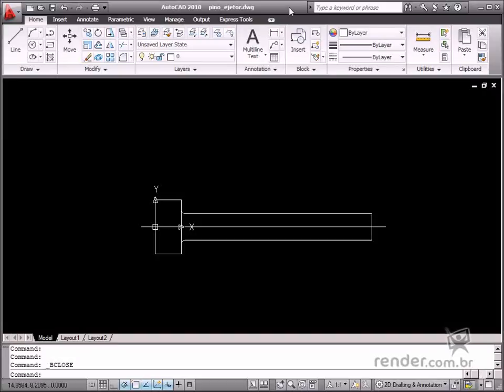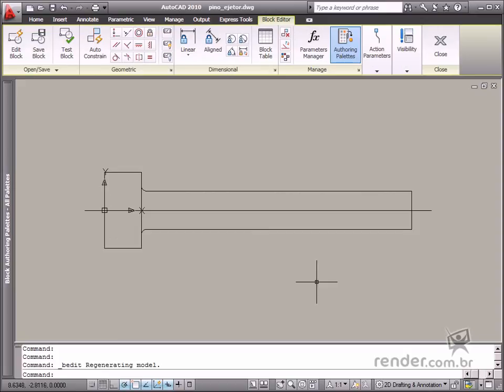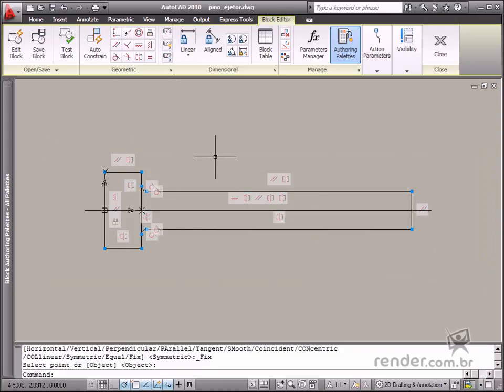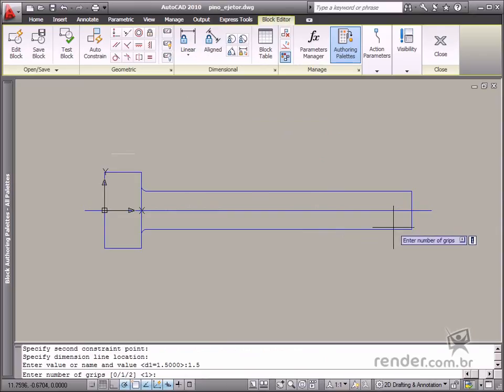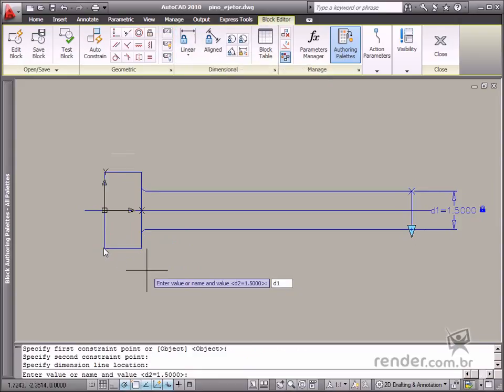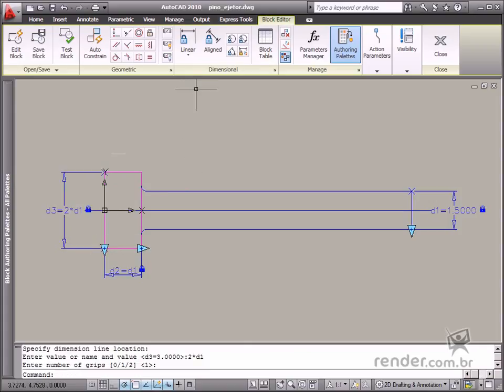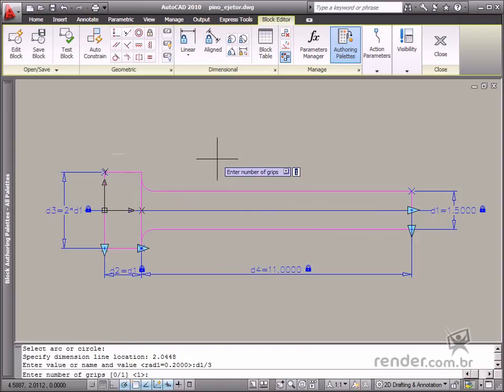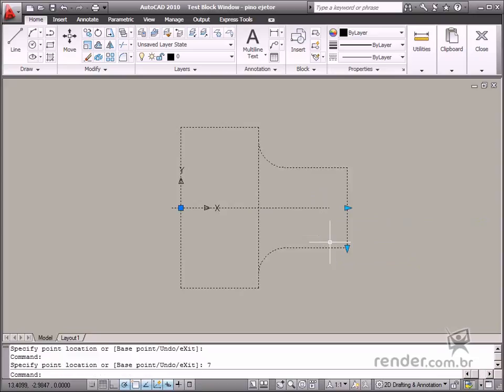Practical example - Creating a pin ejector block in AutoCAD - M3A4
In this practical example you will apply required geometric and dimensional constraints to define the dynamic block of a pin ejector. This type of pin is used in molds.